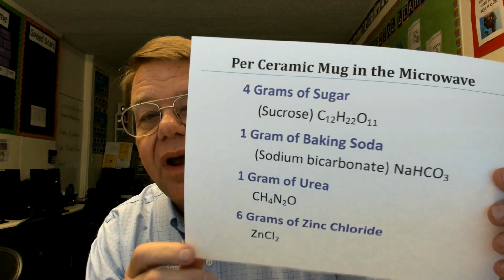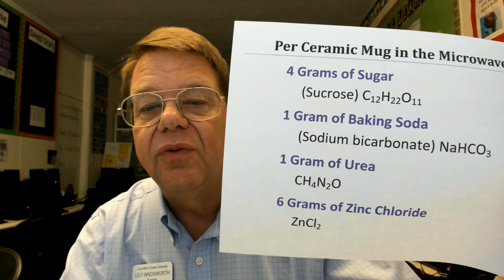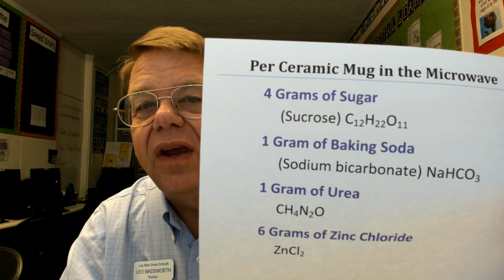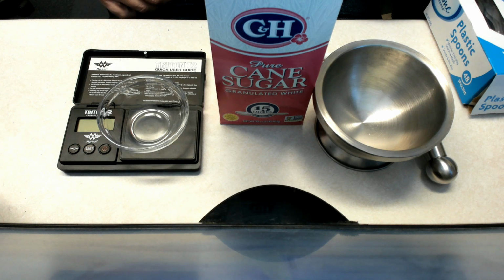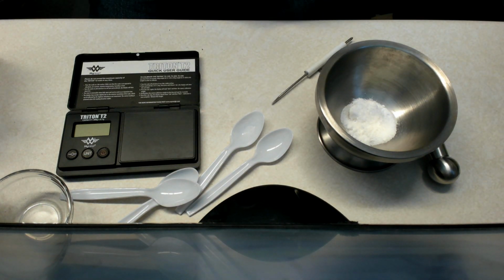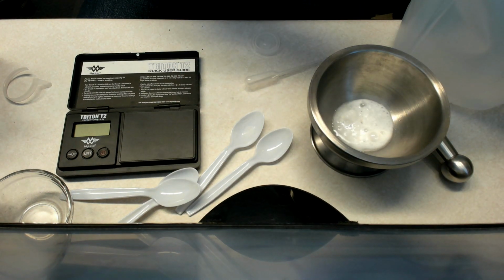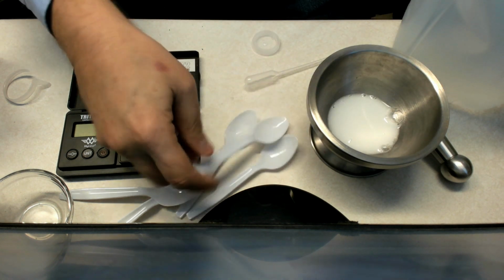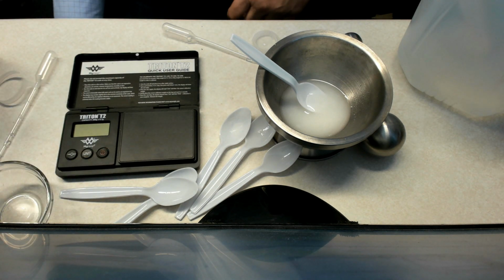Starting Again Update 1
This video describes preparing the carbon for the new battery.